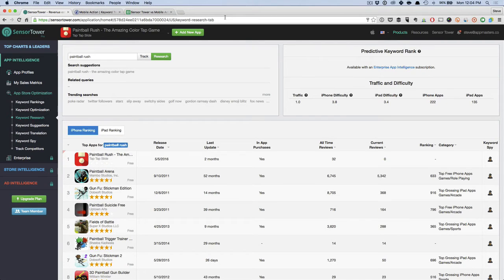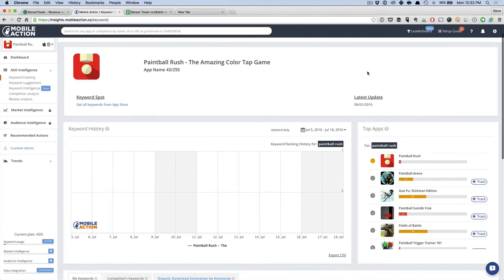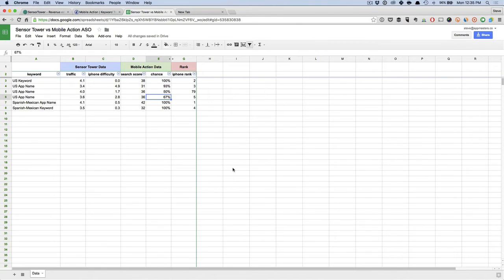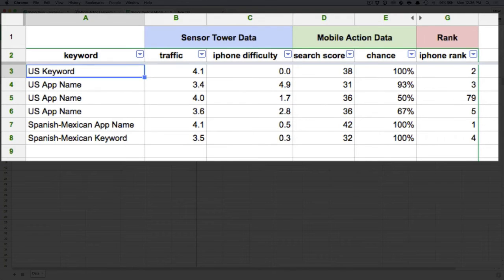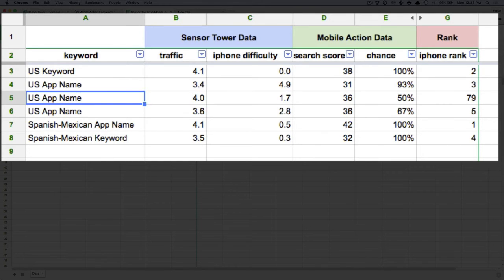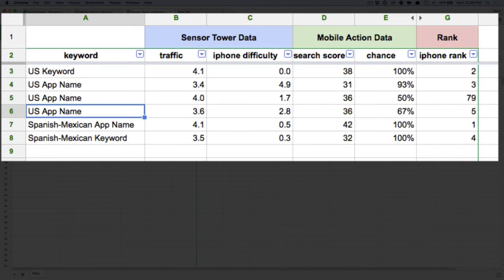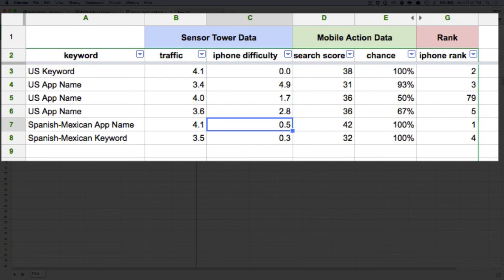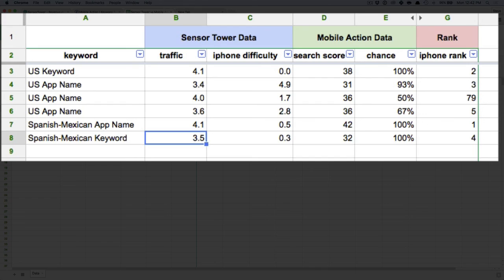How to find low competition keywords for app store optimization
Coming up I compare my two favorite ASO tools and how you can use them to decide whether to target a particular keyword for your app name or keyword field. Also, I share real data that shows you why it's so important to use both tools when performing app store optimization.